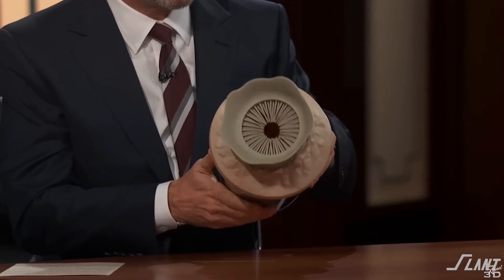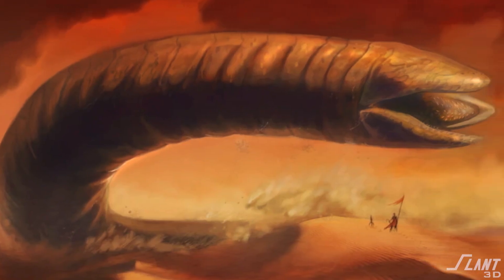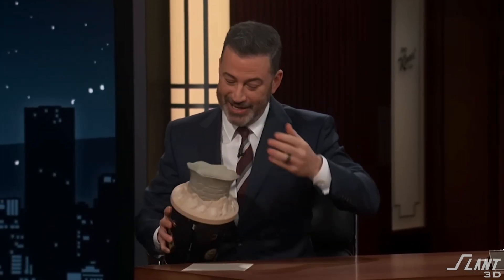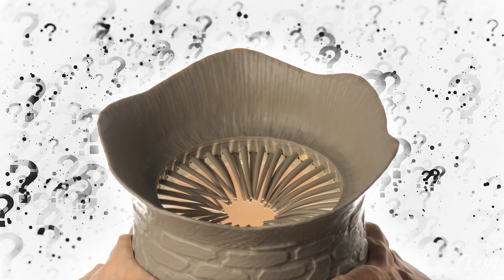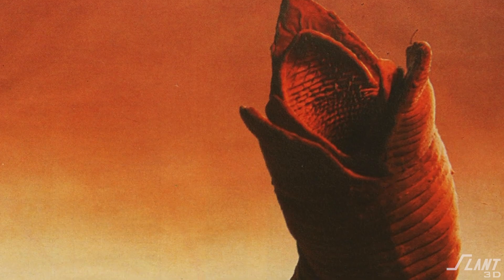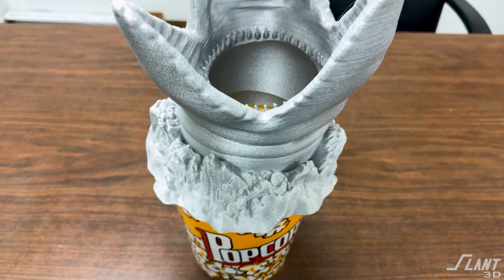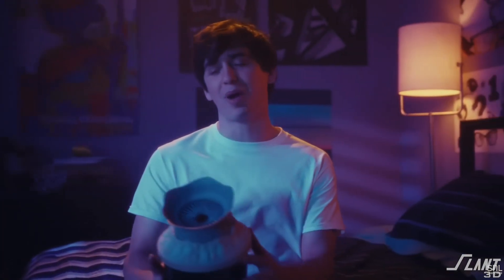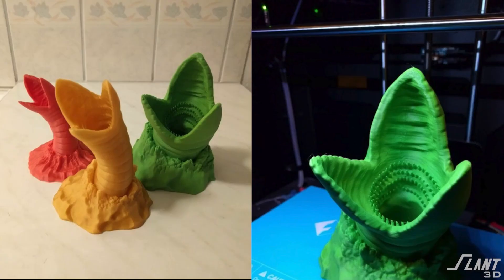We Fixed the Dune Popcorn Bucket | Design for Mass Production 3D Printing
This video explores how a seemingly straightforward promotional item became a case study in product design, marketing, and the unintended consequences of creative choices. From the initial backlash to a redesigned solution utilizing modern 3D printing technology, we explore the complexities of transforming iconic elements from the Dune universe into merchandise. Discover the challenges of product aesthetics, manufacturing requirements, and how a mix of creativity, technology, and understanding of fan expectations led to a redesign that turned a potentially embarrassing situation into a win for fans and marketers alike. Whether you're a Dune enthusiast, a product design aficionado, or someone curious about the intricacies of movie merchandising, this video offers insights into the creative and manufacturing processes behind movie promotional items and how they can evolve in response to feedback.